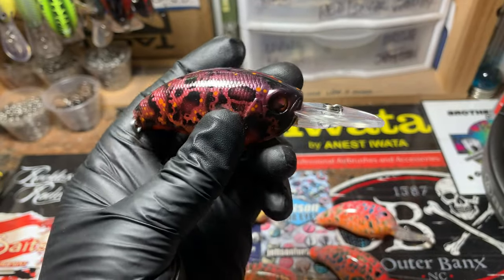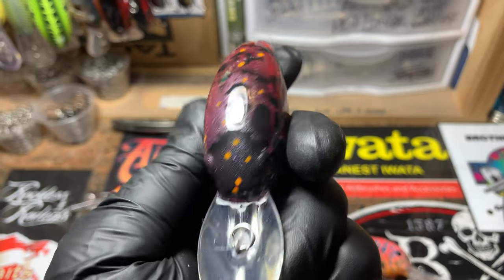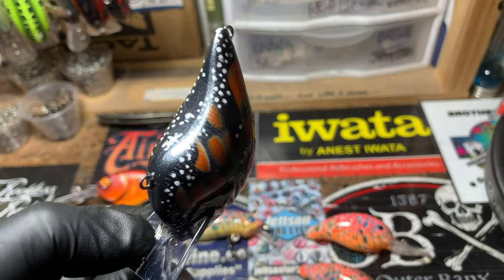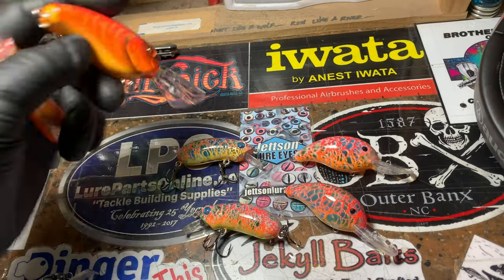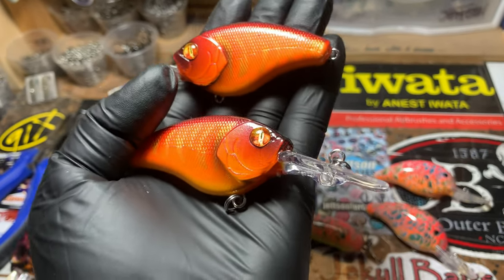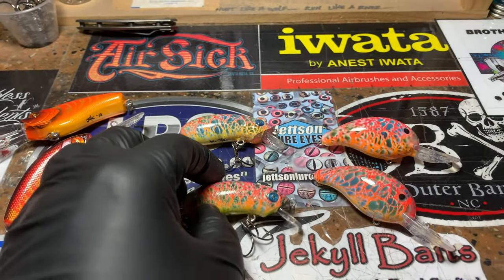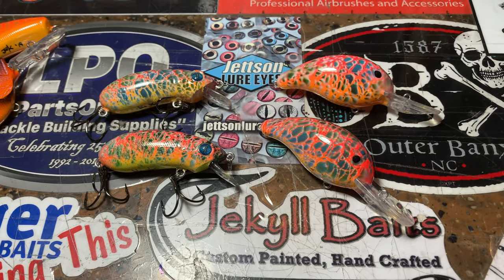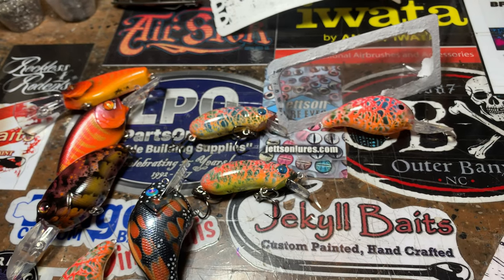DECEMBER GIVEAWAY #1!!! (CLOSED) (first shop update of Dec. 2019)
CONTEST CLOSED!! CONGRATS TO THE WINNER!! I will message you on your comment :)
(Not just for U.S. subs, if you win I'll ship it anywhere on the planet!)

Respirators:
3M (Large)
3M (Small)

ACRYLIC POURING AND WATERCOLOR LIST AND LINKS:
4 oz. Paint Storage w/Lids (100 pack)
12 oz. Cup (For Final Pouring Mix)